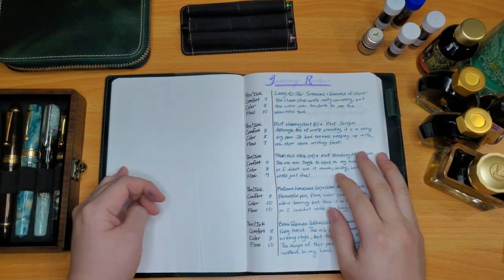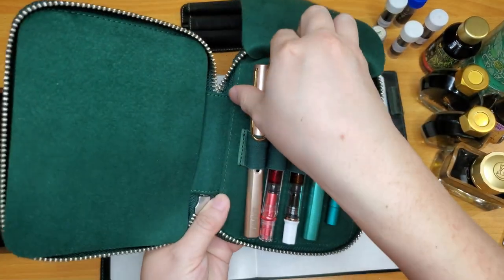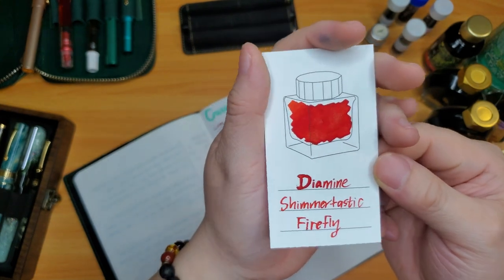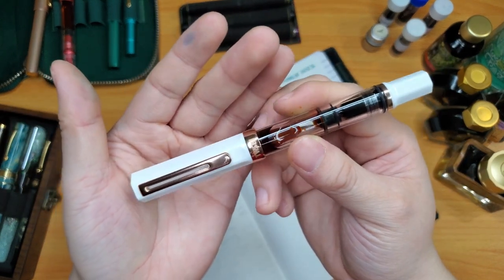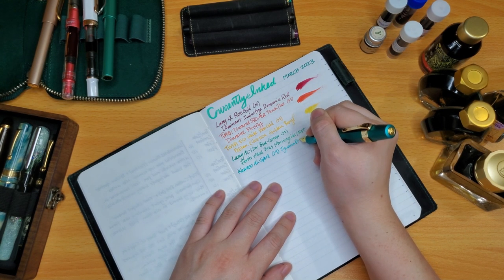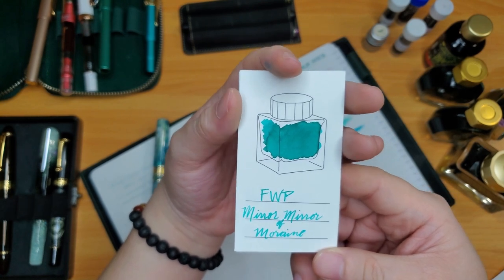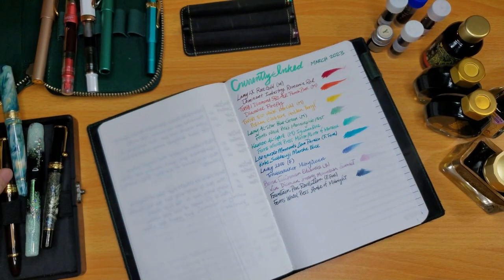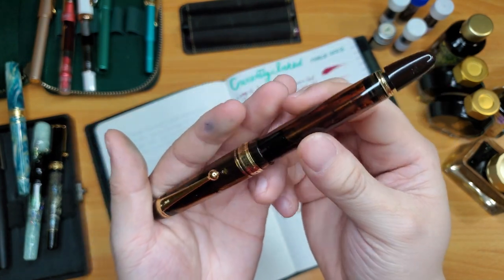Currently Inked - March 2023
I decided to crop out the review of my January pens as it would make this video over 50 minutes long and I'm not sure if that would be too much just for a currently inked video xD, but if you guys are interested in hearing those thoughts, I can also post a separate video of "January Currently Inked Review" or do that separate review video and then currently inked right after in future rotations. Let me know your thoughts! I appreciate you all for watching! Let me know what your currently inked pens are for March :D

TIMESTAMPS:
00:00 Intro
03:30 Lamy LX Rose Gold
06:45 TWSBI Diamond 580 ALR Punch Pink
09:16 TWSBI Eco White Rose Gold
10:56 Lamy AL-Star Blue Green
14:06 Kaweco AL-Sport Iguana Blue
19:18 Leonardo Momento Zero Paraiso
23:06 Lamy 2000
26:03 BENU Talisman Edelweiss
29:10 Tanoshii Urushi Art Fountain Pen
31:00 Pilot Custom 823 Amber
31:57 Sailor PGS Blue Green Nebula